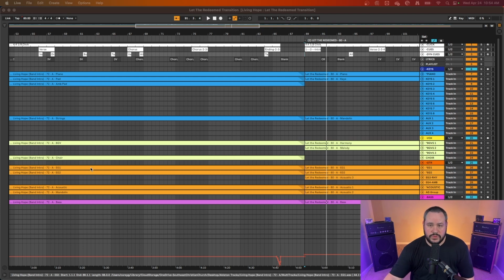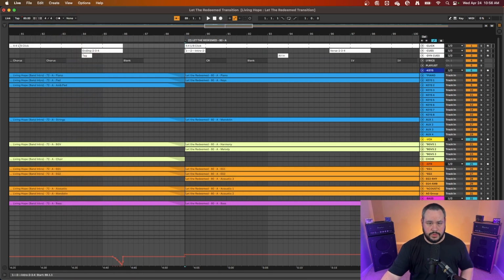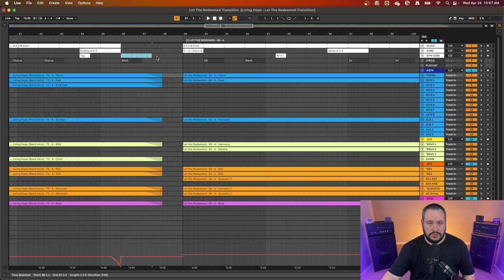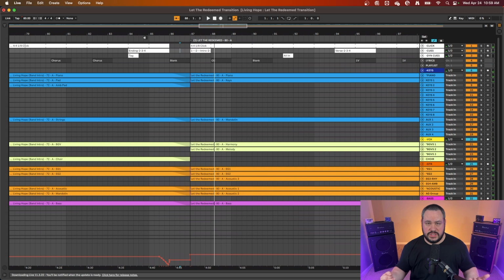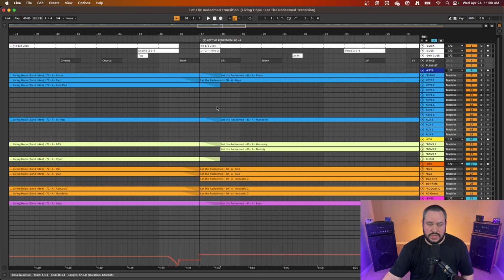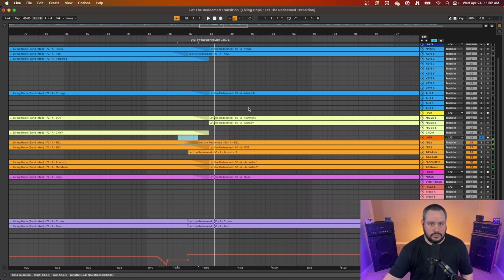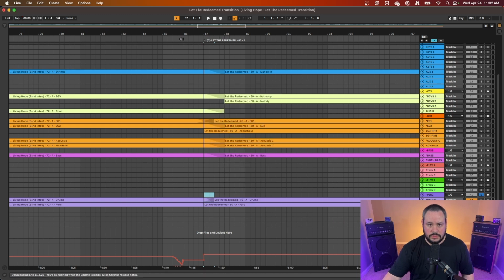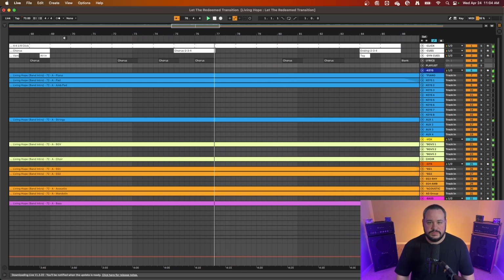How To Create A Worship Set That Flows || Ableton Live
Today on the channel, we are using Ableton Live and Multitracks to demo how to create seamless transitions between songs in a live setting. Nothing is worse than breaking the flow of music with awkward transitions, so this video will show you everything you need to know when it comes to creating a live set that flows!